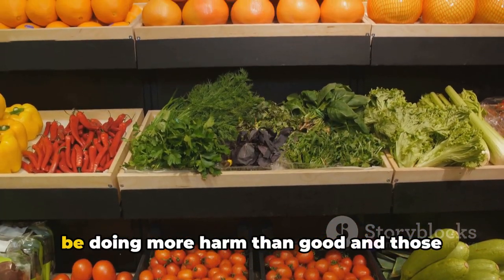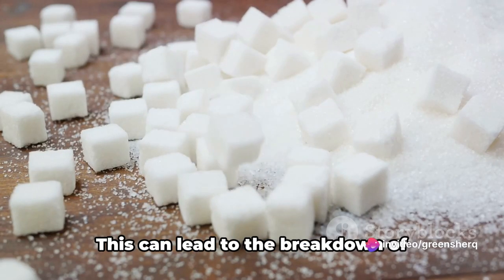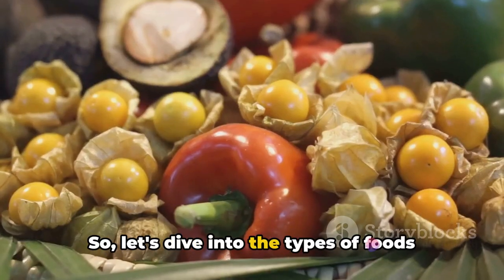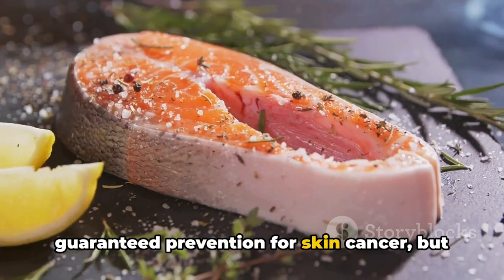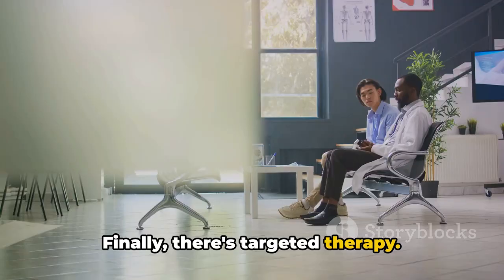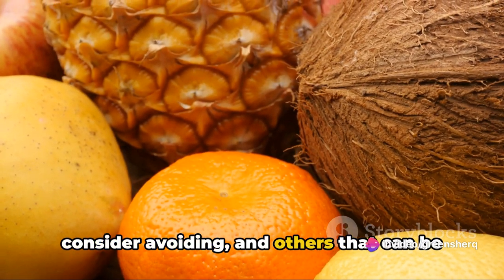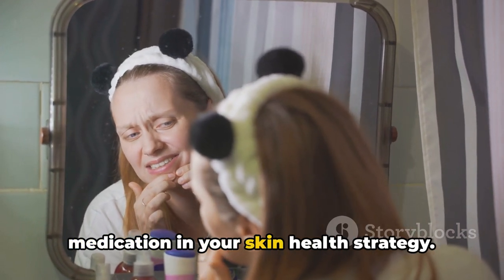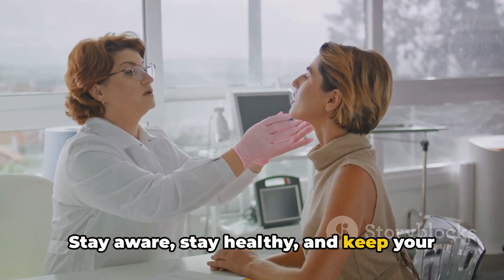Skin Cancer: The Ultimate Guide to Prevention and Treatment | Melanoma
Delve into a comprehensive guide on skin cancer focusing on prevention strategies, dietary recommendations, and medication options. Learn about the importance of sun protection, healthy eating habits, and available treatments to reduce the risk of skin cancer. Stay informed and take proactive steps towards safeguarding your skin health.
Skin Cancer: The Ultimate Guide to Prevention and Treatment

OUTLINE:
00:00:00 Introduction and Engaging Question
00:00:58 Foods to Avoid
00:02:59 Foods to Take
00:05:04 Medication
00:07:07 Summary and Closing Remarks